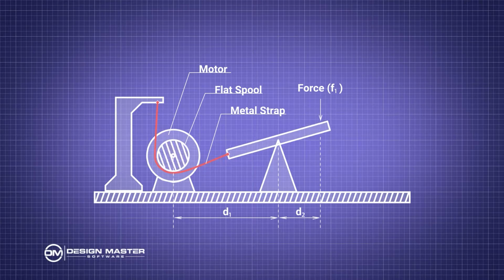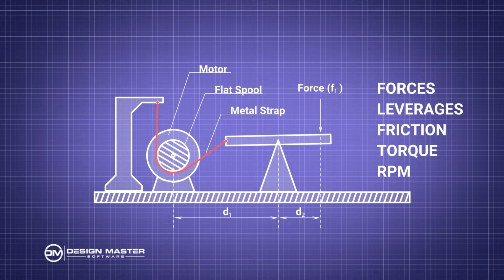Induction Motors – Part 5: Brake vs. Rated Horsepower – Episode 18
David Robison and co-host Mark Robison, P.E. talk more about Induction Motors, this time exploring the difference between brake horsepower and rated horsepower.